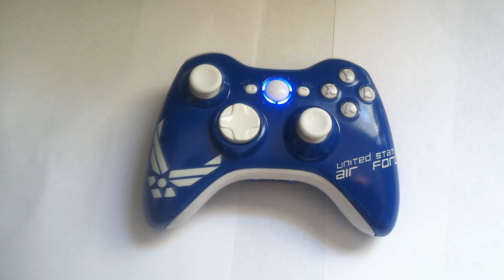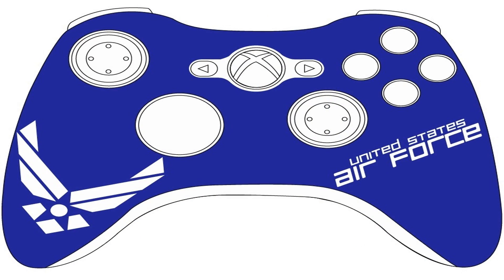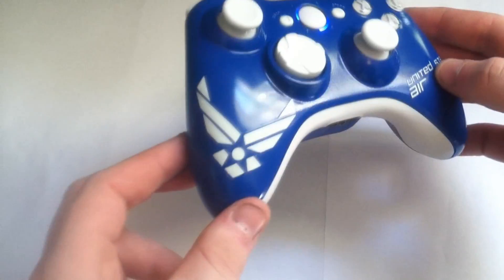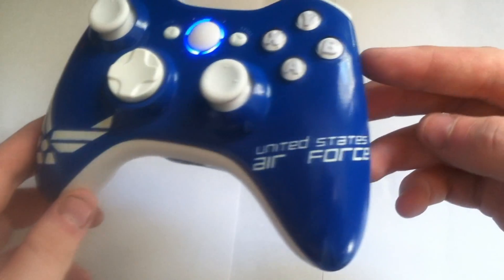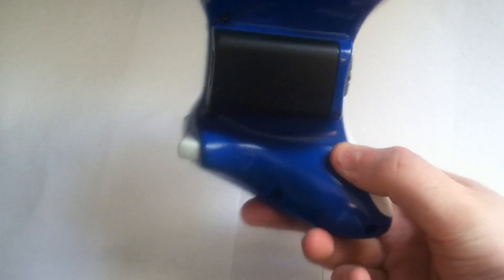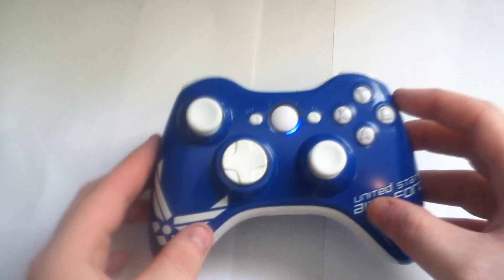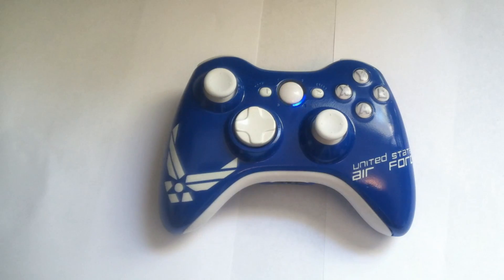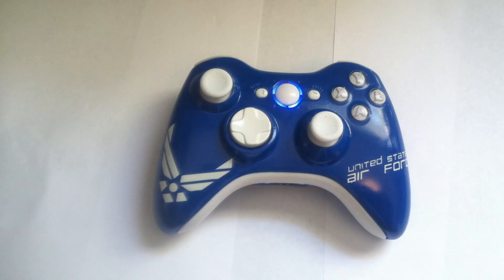United States Air Force Custom Xbox 360 Controller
Amazing controller done by Kaoss. We make quality products just like this one, If you are contimplating buying a controller from us. Well we offer great service for low prices, please chose us over imagine customs, or acidic designs. They are more known than us, but don't make quality products for this cheap of a price. Choose our service once, and you will be FOREVER hooked!

Thanks so much, Im sure our client will LOVE this.

PM US FOR A CONTROLLER!